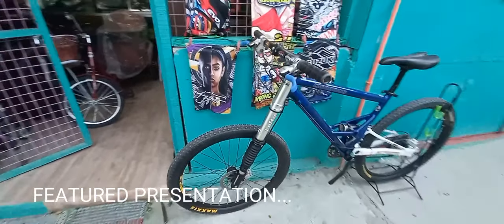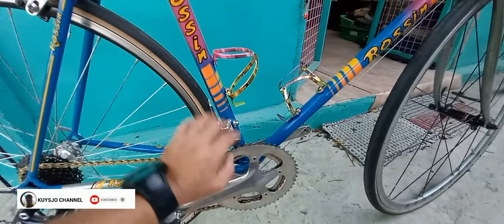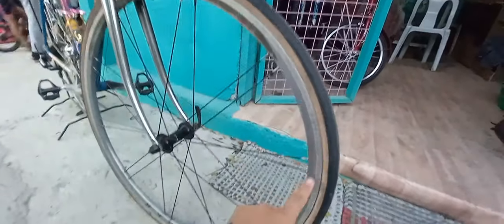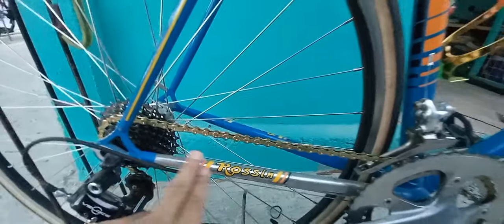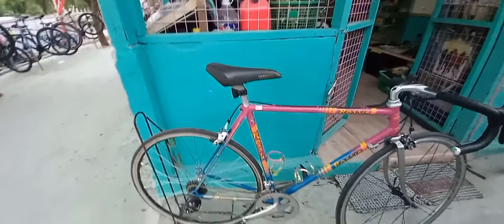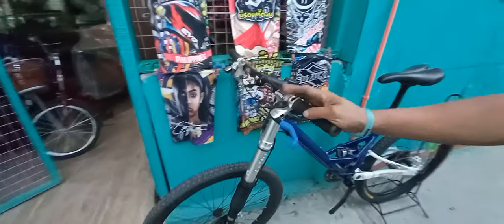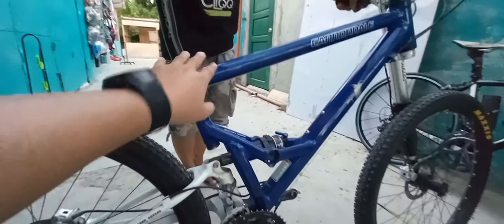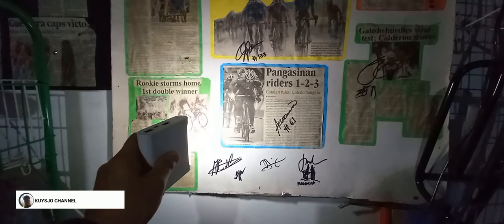SOLID PANDIINAN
DIOKNO PASAY BIKE TINAGGE
E&E ANGEL BIKE SHOP
ERWIN (OWNER)

MAGANDANG BUHAY MGA KAKUYS!!! KAMUSTA PO KAYO HOPE YOU ARE FINE.
SALAMAT SA SOLID NA SUPORTA NYO SA ATING YOU TUBE CHANNEL WAG PO KAYO MAGSASAWANG MANUOD NG MGA VIDEOS NATIN.